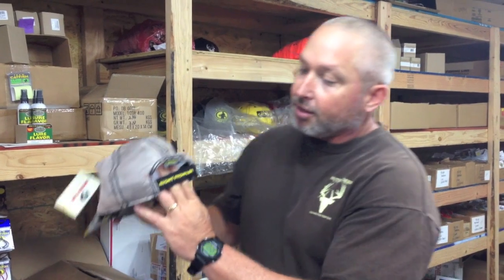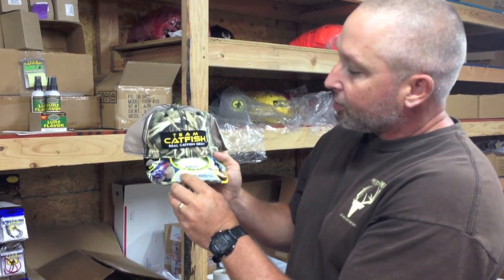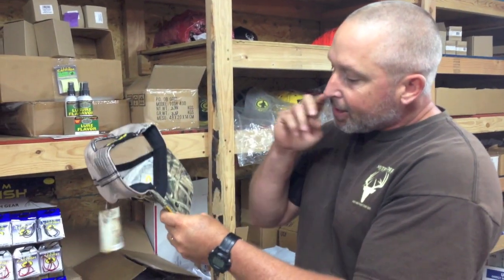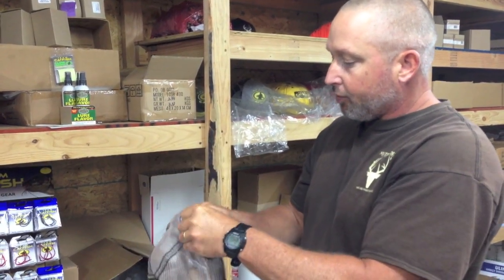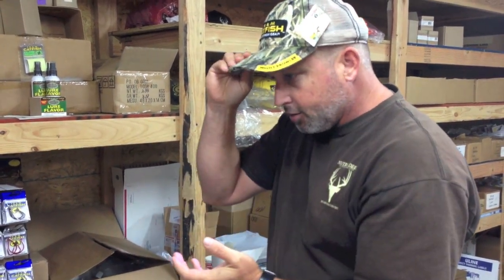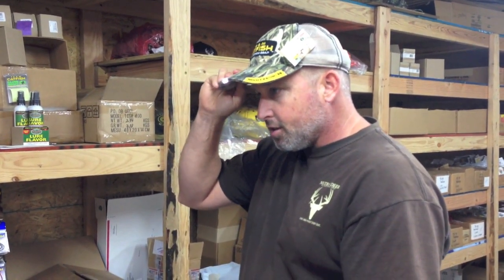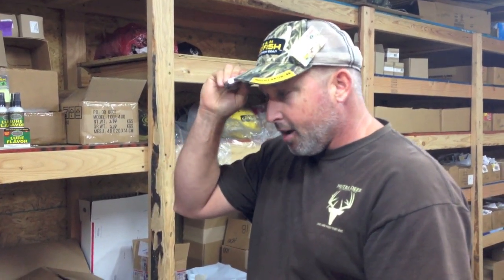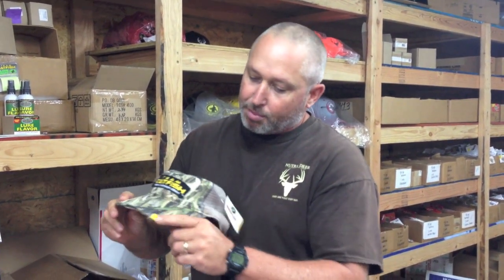3 way lighted cap for nighttime catfish fishing!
The Team Catfish NIGHT PROWLER catfishing cap is bad to the bone! Tie knots, bait your hook or land your fish this easy to use lighted cap!!